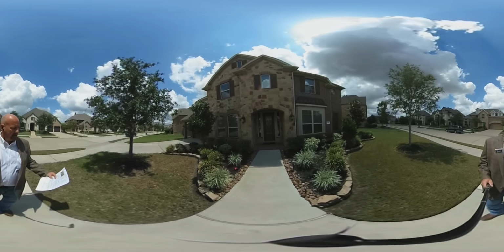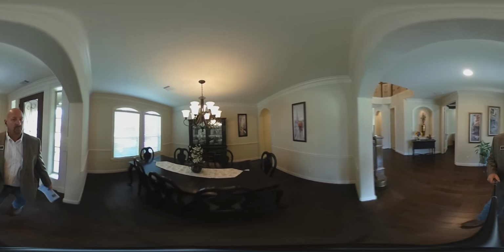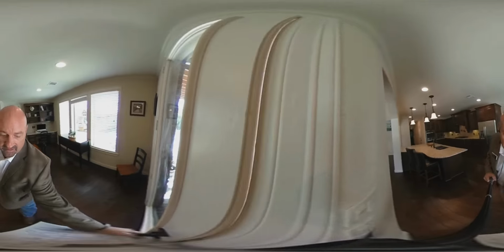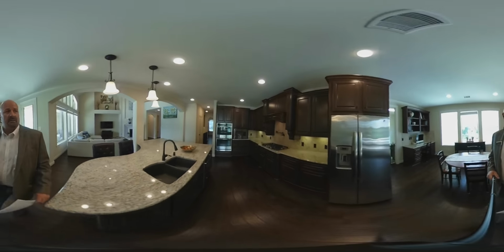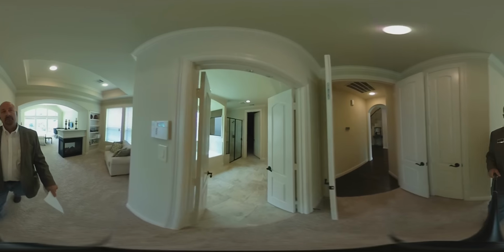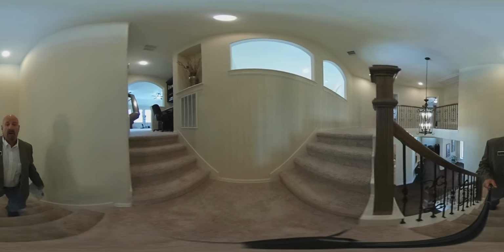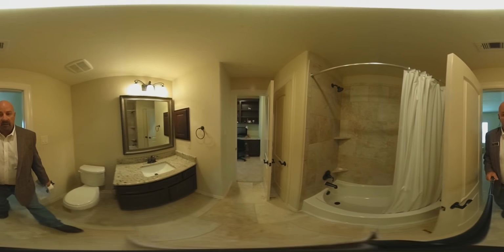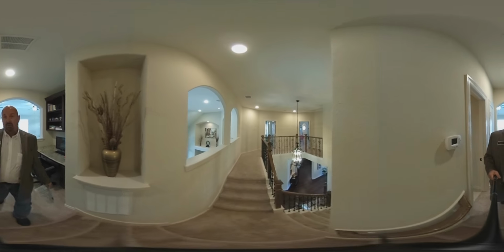3131 Reston Landing Katy Tx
Don't miss this Beautiful home in Cinco Ranch Northwest by Village Homes! Beautiful Monet floor plan with Travertine Covered Pool and Fire Pit with large Pergola for a Beautiful Outdoor Living Area! for a private tour.